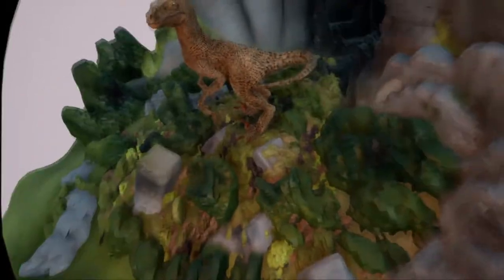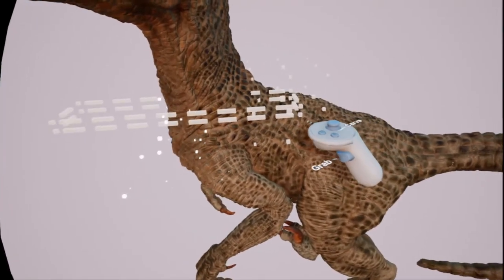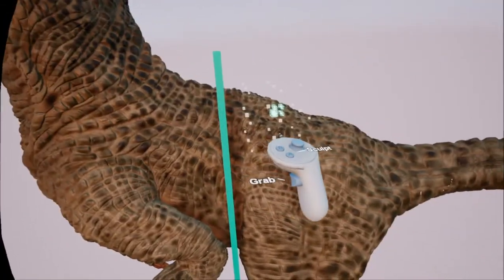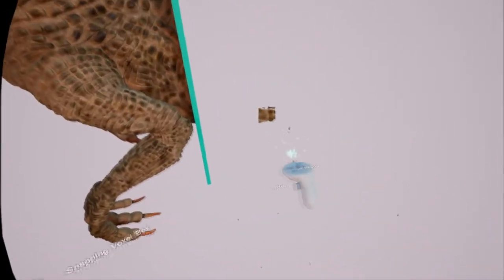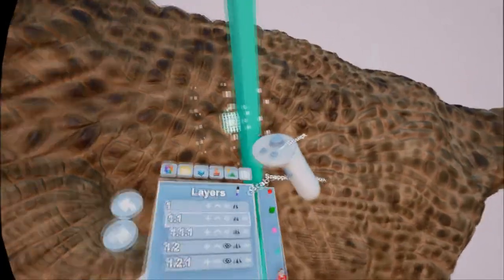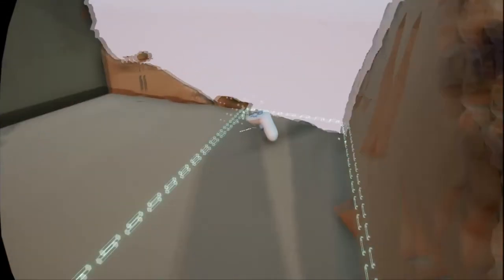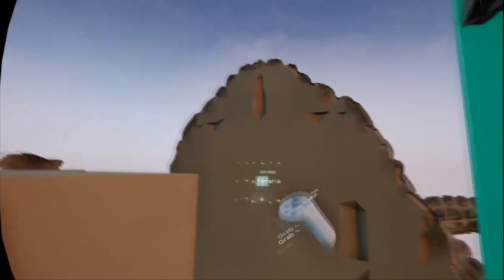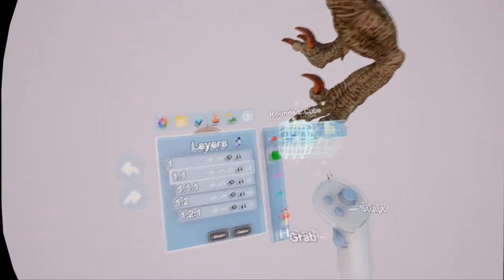SculptrVR how to cut large models.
A short video of a way I found to kind of plane cut models in sculptrvr for exporting when the obj can be too large to open in other apps.